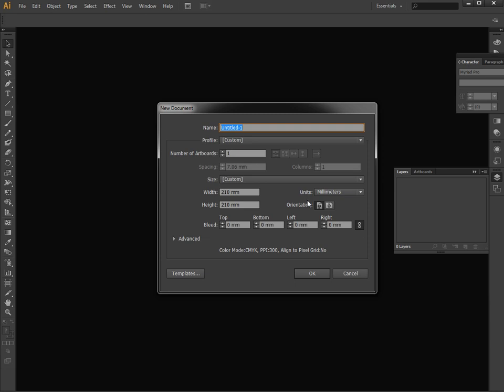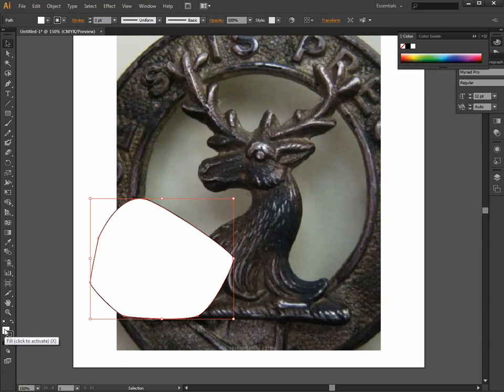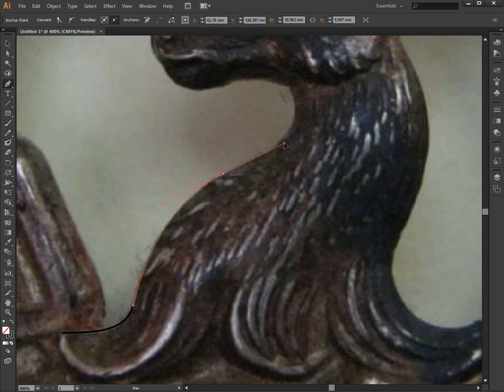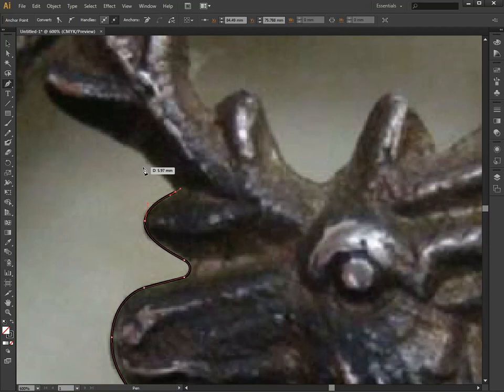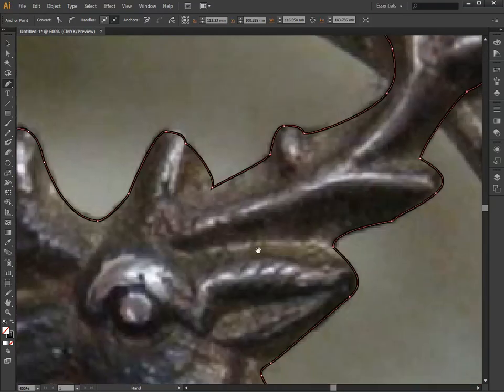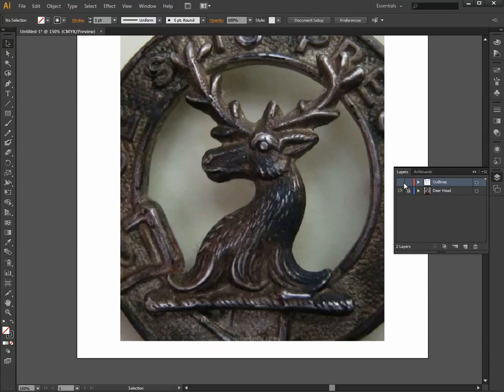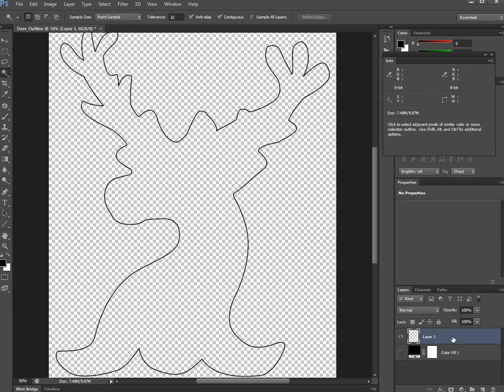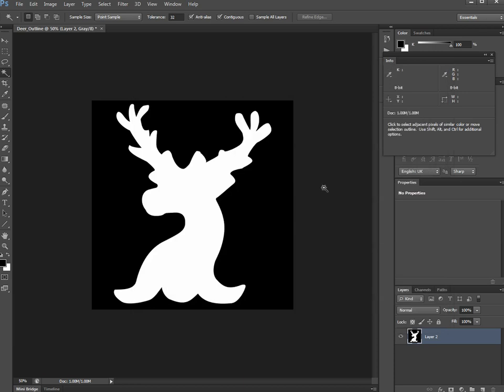ZBrush Tutorial - Detailing a Signet Ring - Part 1